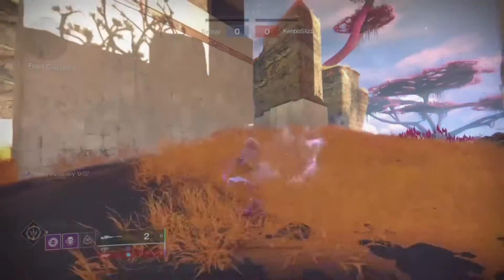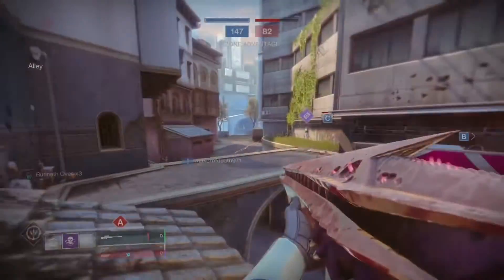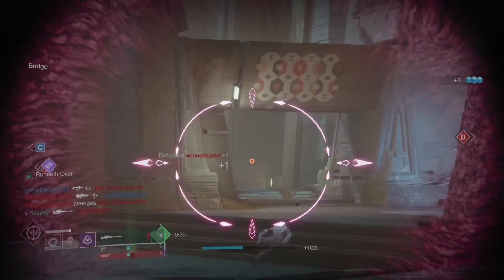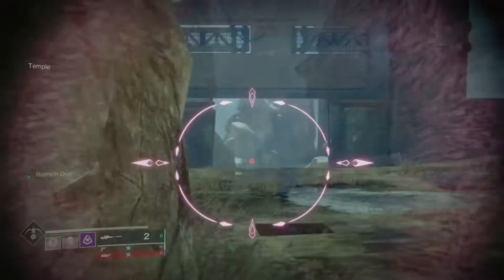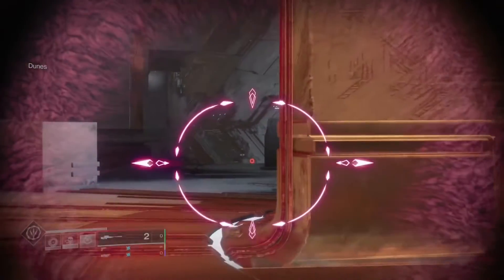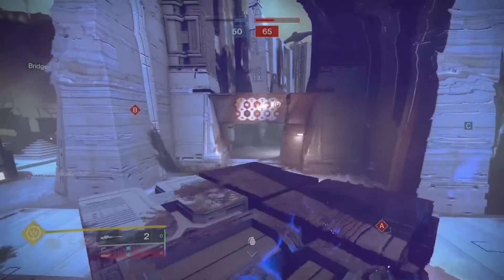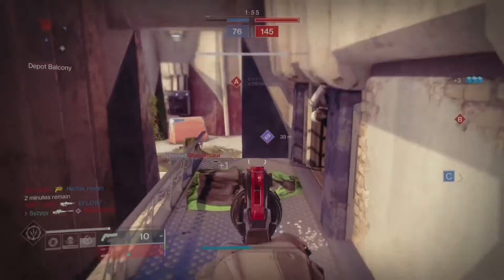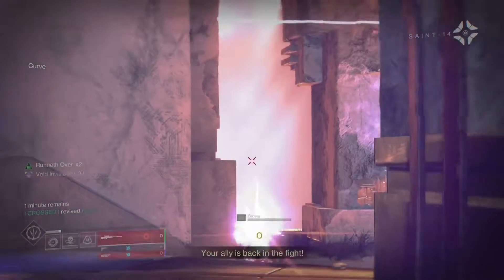Defiance Of Yasmin Sniper Review (CRAFT THIS!) | Destiny 2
Here I review the Defiance of Yasmin Sniper Rifle that you can get from the Kings Fall raid.